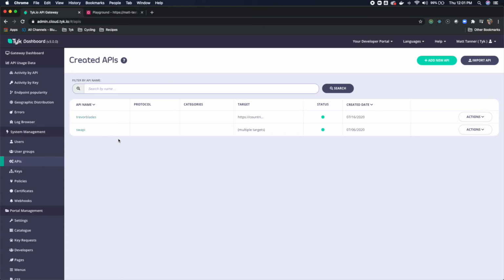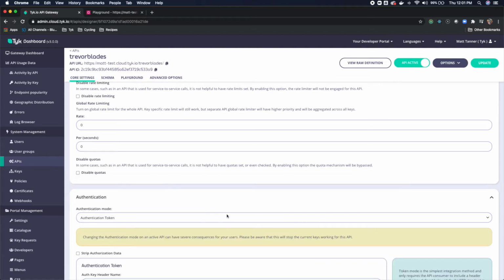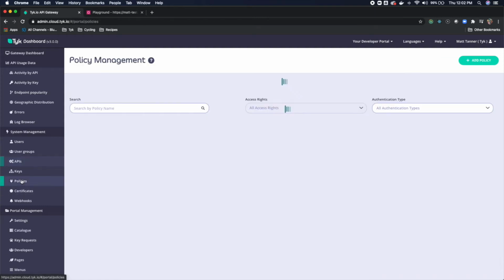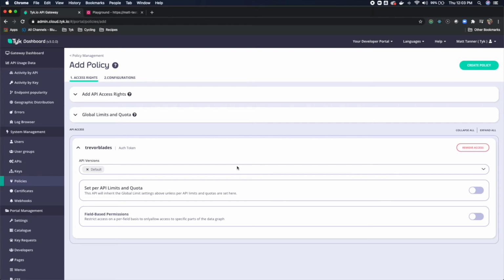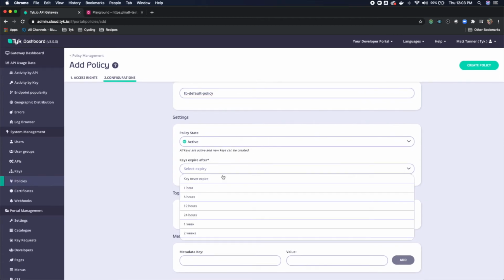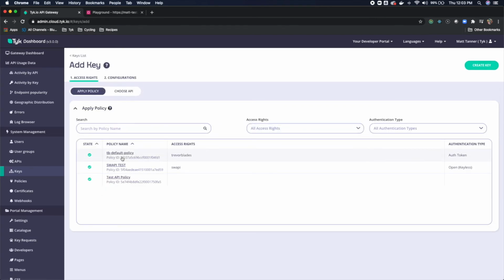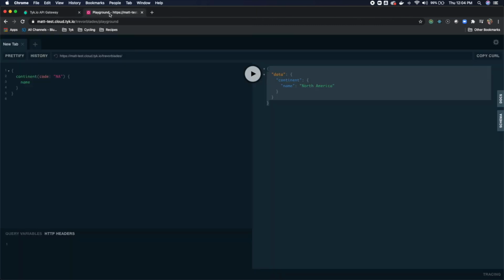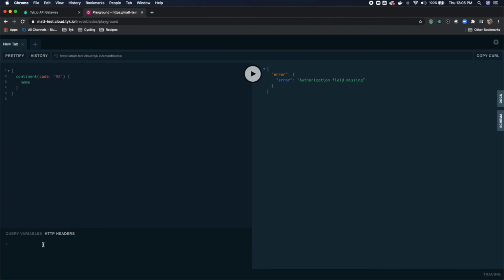How to secure your GraphQL endpoints in Tyk using an Authentication Token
This tutorial shows you how to secure your GraphQL API in Tyk. In this tutorial we turn on Authentication Token security, create a policy, create a key, and show you how to use that key in the Tyk GraphQL Playground to issue a query.